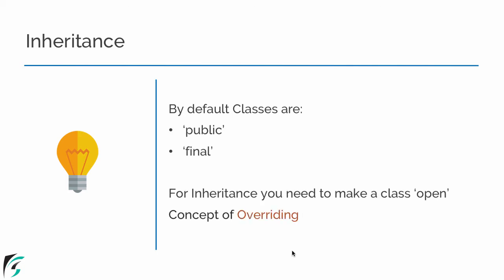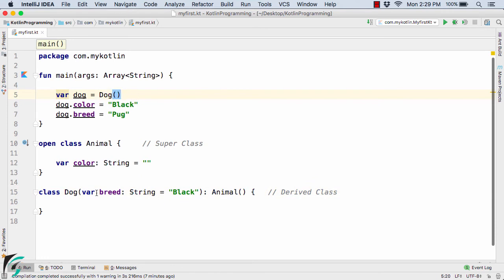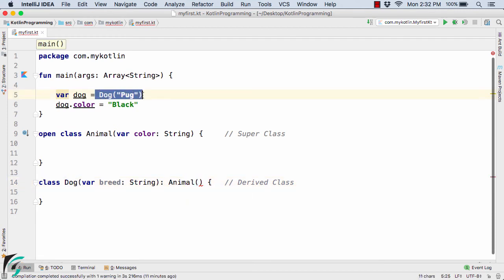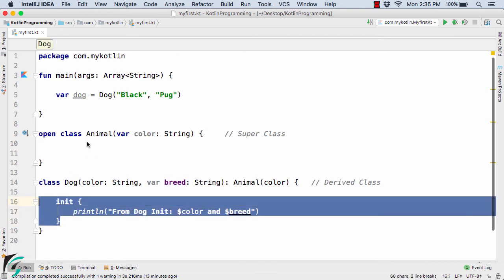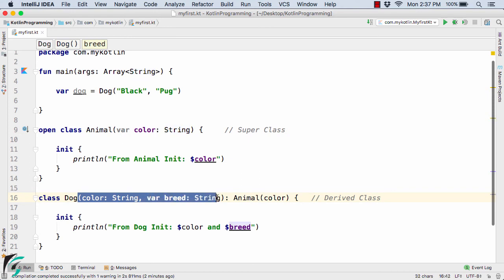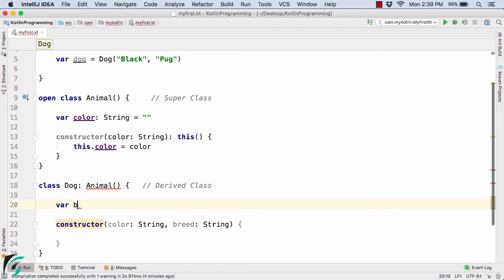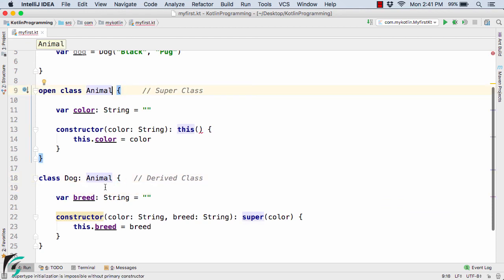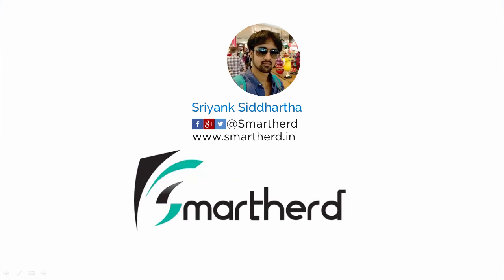Kotlin Inheritance with Primary and Secondary Constructors #8.6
Kotlin Android Tutorial for beginners. Lets explore the role of primary and secondary constructors in case of Kotlin while performing Inheritance in object oriented kotlin programming.